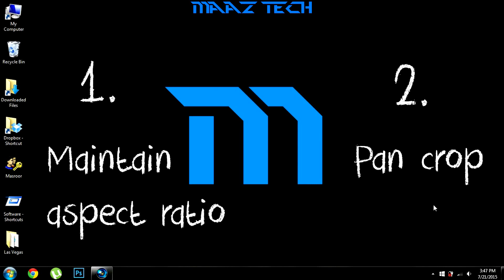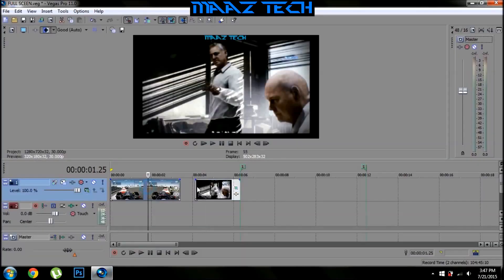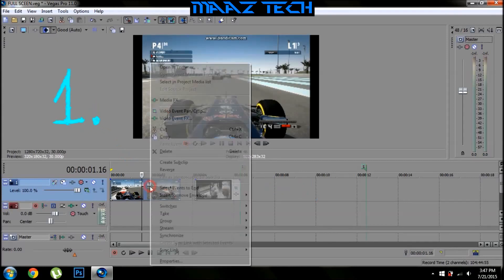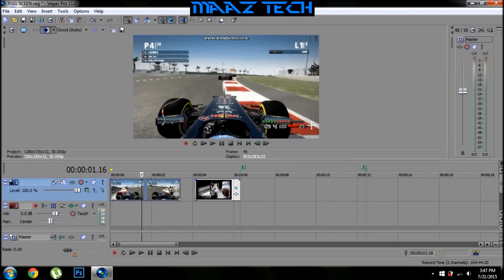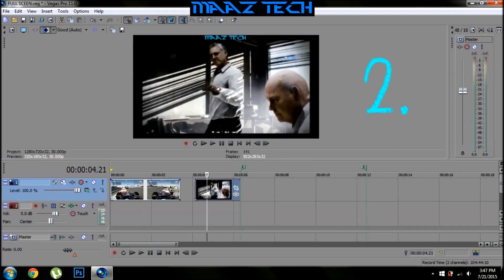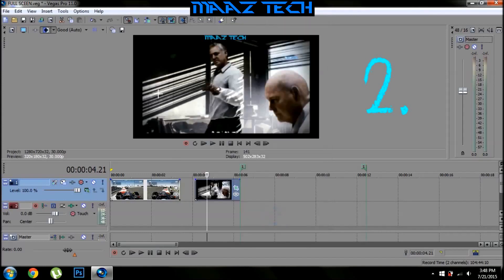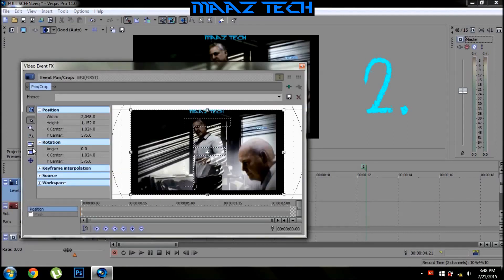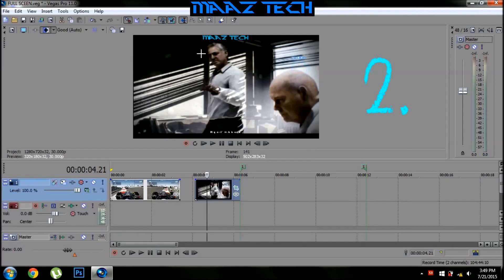How to Make/Render Full Screen Videos in Sony Vegas Pro 11 Maker ? [Easy Tutorial Video ]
This tutorial shows as to how to make Full screen videos in Sony Vegas Pro through two different methods : 1) Maintain Aspect Ratio and 2) Pan Crop, so that all viewers are able to render and upload full screen videos to their Youtube channels.

Sony Vegas Pro is a video editing software package for non-linear editing systems (NLE) originally published by Sonic Foundry, now owned and run by Sony Creative Software.
Originally developed as an audio editor, it eventually developed into an NLE for video and audio from version 2.0. Vegas features real-time multitrack video and audio editing on unlimited tracks, resolution-independent video sequencing, complex effects and compositing tools, 24-bit/192 kHz audio support, VSTand DirectX plug-in effect support, and Dolby Digital surround sound mixing. Up to version 10, Vegas Pro runs on Microsoft Windows XP (32-bit only), Vista and 7 (both 32-bit and 64-bit editions). Version 11 dropped support for Windows XP, and version 12 is 64-bit only.

Hey guys, What's up? This is Masroor here from Maaz Tech. Today I am going to show you as to show render full screen videos in Sony Vegas Pro. In this tutorial I am gonna use two methods to render full screen videos in Sony Vegas pro. First method is the Maintain Aspect ratio method, it is simplest and quickest method and it works for most of my videos and it should work for you as well. But in case the first method doesn't work you can always go to second method which is the Pan crop method. Now coming to the sony vegas, lets open sony vegas here, we have two videos over here and in first video the first method works and in second video , second method works.  Now coming to the first method, all you need to do is just right click on it go to properties disable maintain aspect ratio and press OK. There you go , boom. All those black spaces have gone and its all full screen, its gonna work in full screen now. Now coming to the second method of the video which is the Pan crop method, all you need do is just do the same stuff as you had done in the first method and just do some additional stuff along with it. So what you do is, go to properties, disable maintain aspect ratio, press ok. But still the black spaces doesn't go. So what additional you need to do is right click on it again, go to Pan crop and make sure these two boxes are unchecked and just crop it yourself. That's it. As simple as that. All those black spaces have gone and now its full screen. See you in my next video.